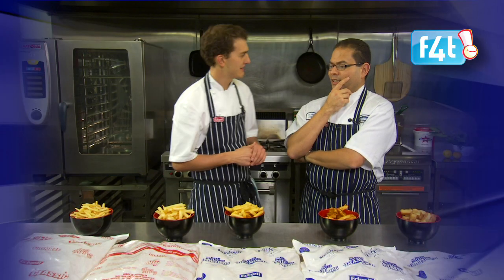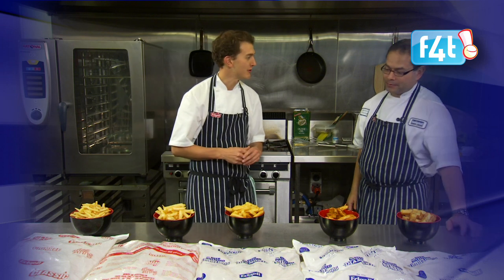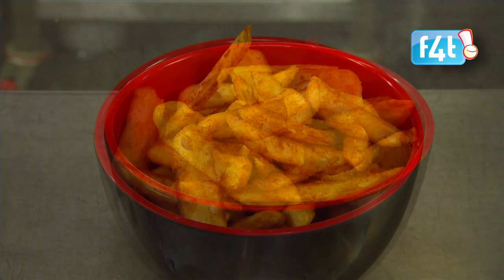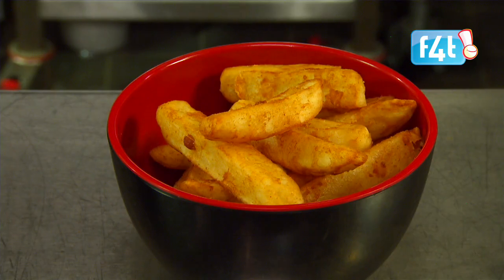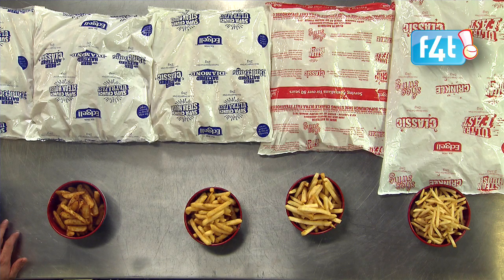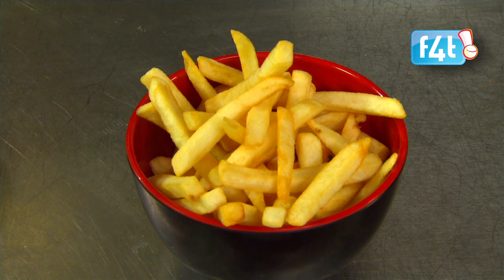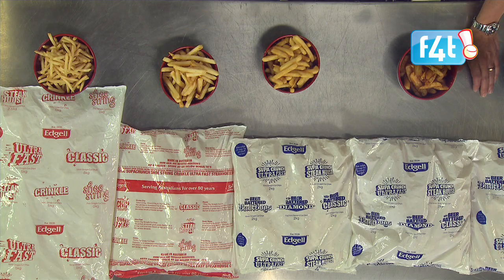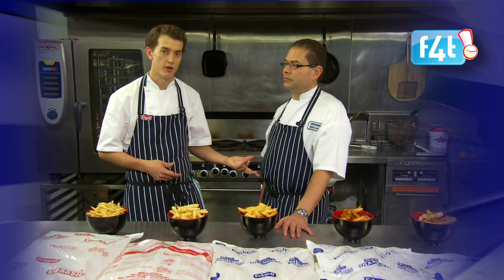Edgell Chip Range